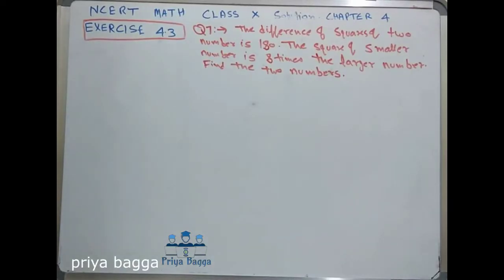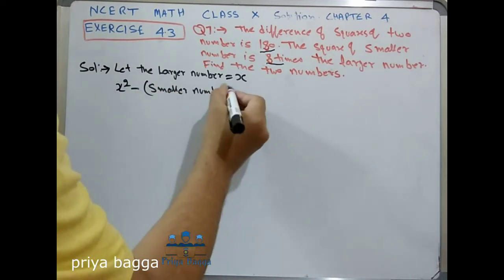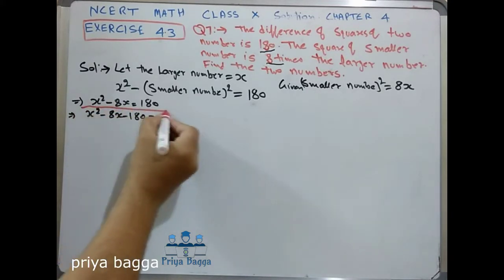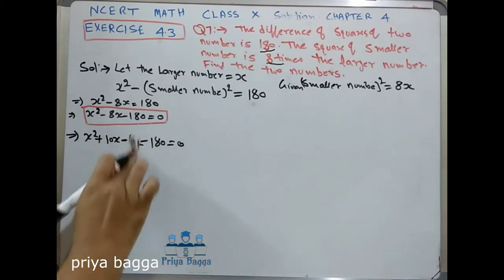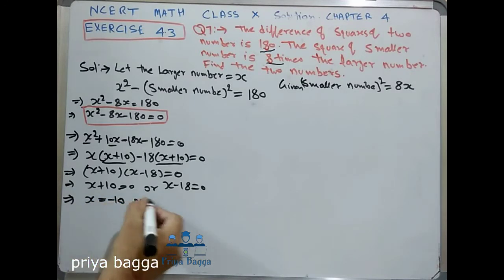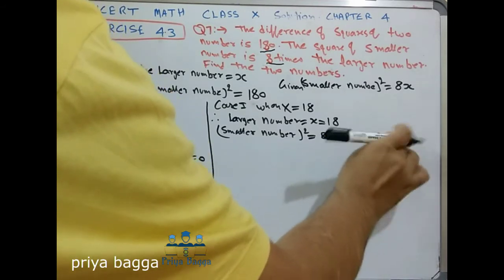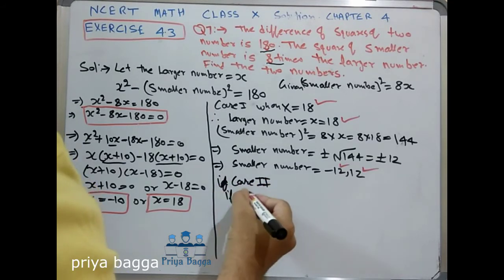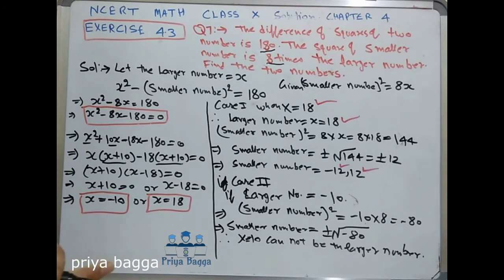Question 7 Exercise 4.3 Class-10 Maths Quadratic Equations- CBSE NCERT solution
Othes videos you may like